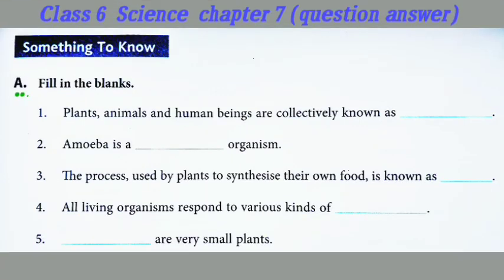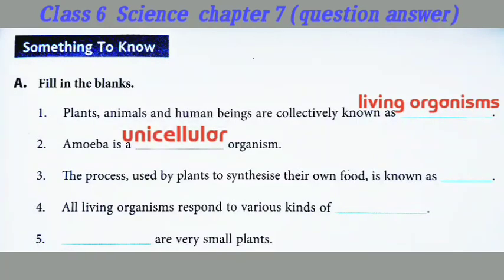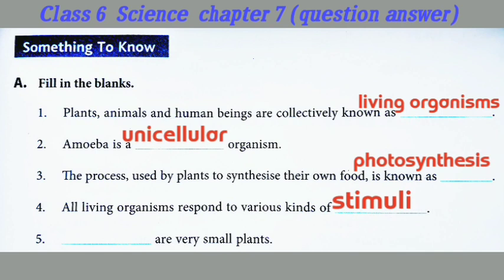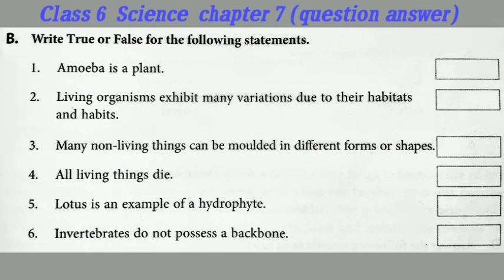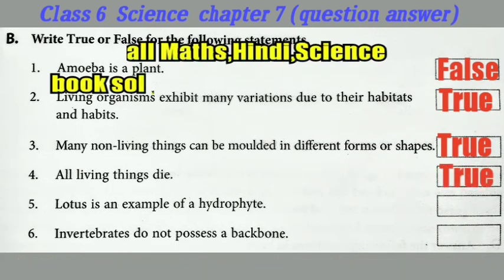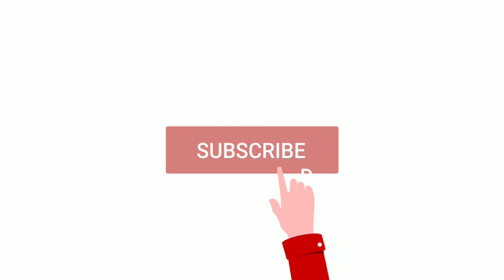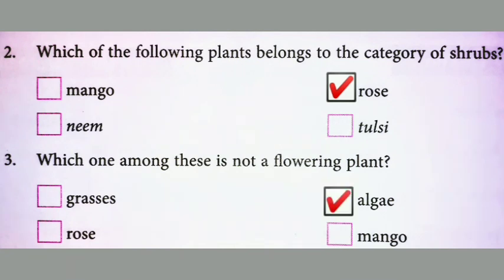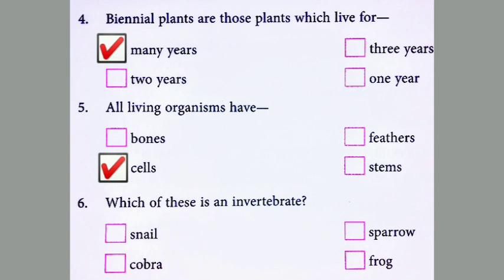The World Of Living Chapter 7 class 6 question answer DAV science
The World Of Living
CHAPTER 7
CLASS 6
SCIENCE 💡
DAV
QUESTION ANSWER